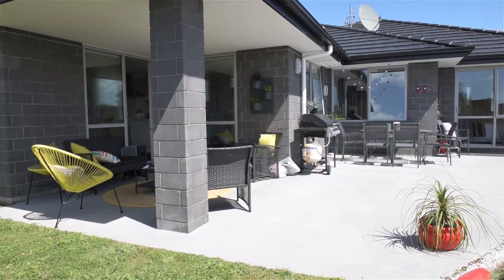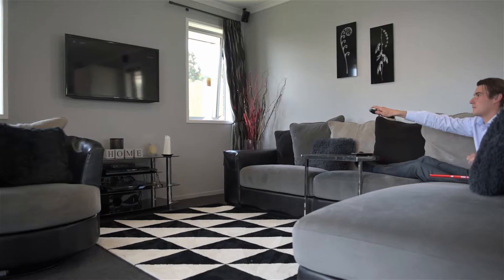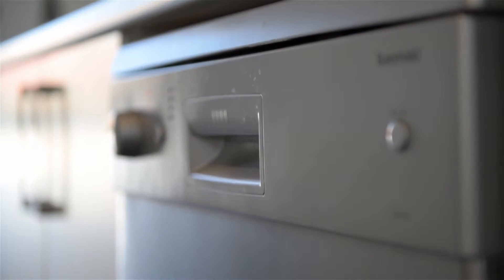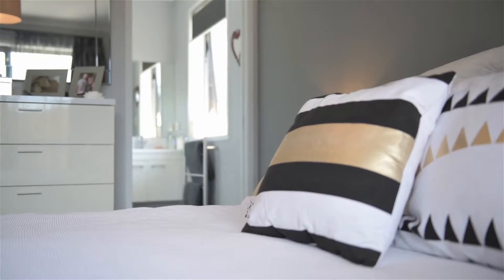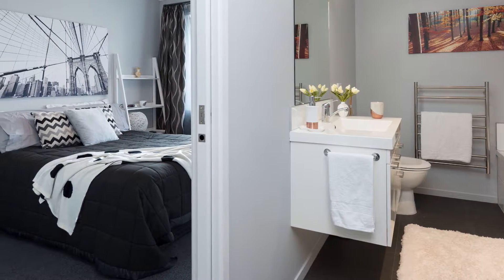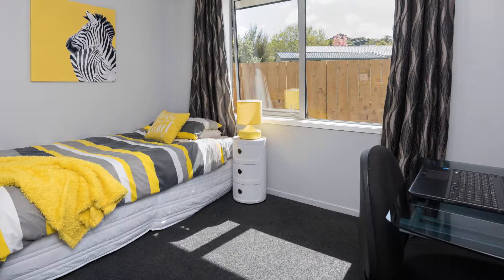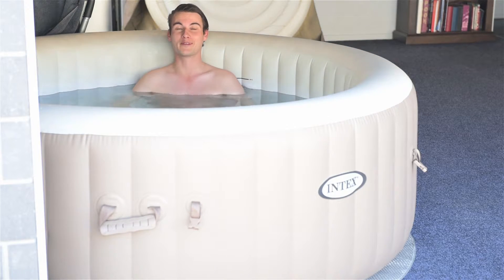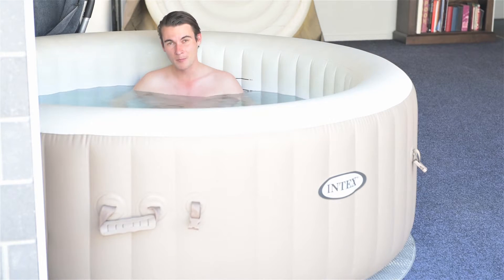3 AustenWay - Brent Bastin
3 AustenWay - Brent Bastin